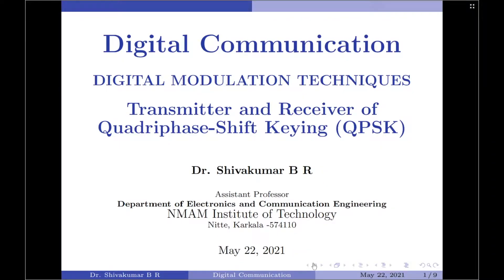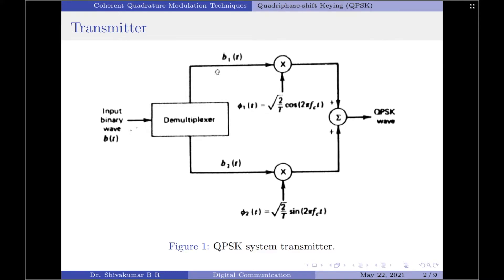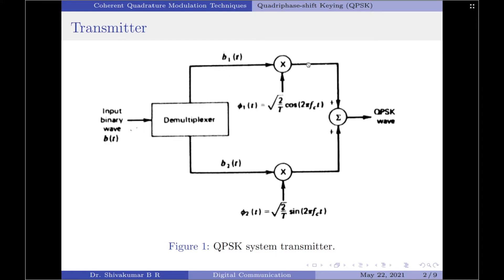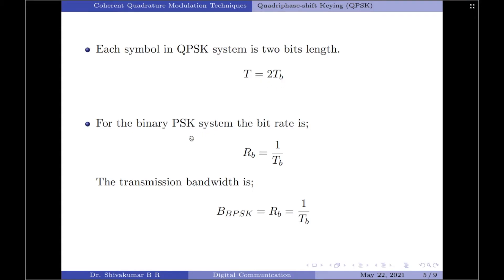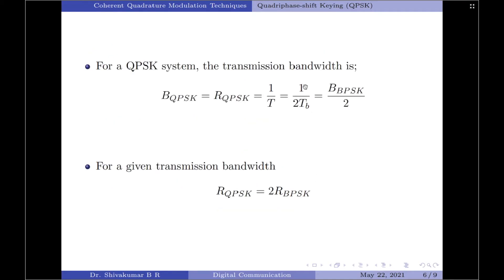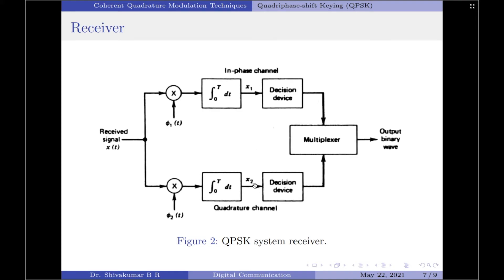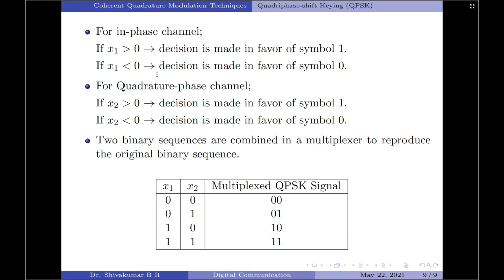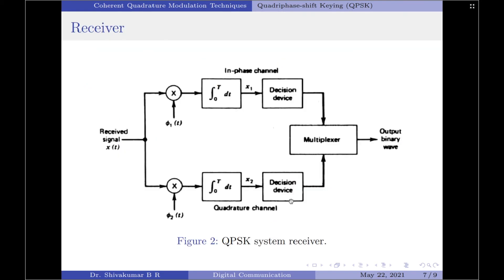Lecture 43: Transmitter and Receiver of QPSK System